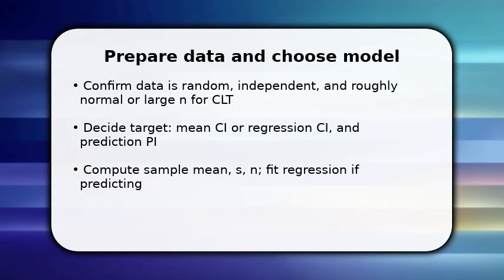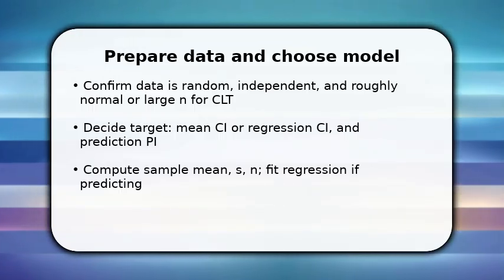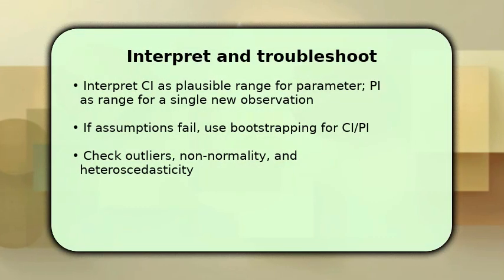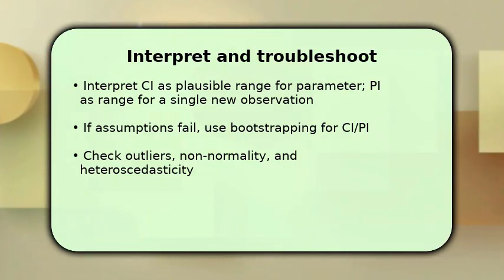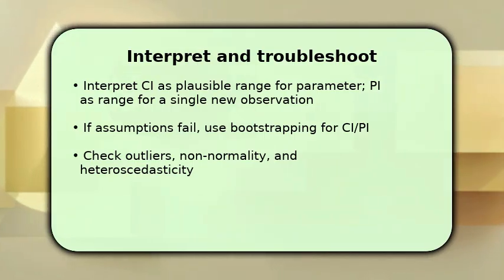How to Find Ci and Pi - Step by Step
Dive into the world of mathematics as we unravel how to accurately find mathematical constants C (Ci) and PI. This step-by-step guide is perfect for students, educators, or anyone interested in understanding these fundamental numbers that play a crucial role across various scientific disciplines.